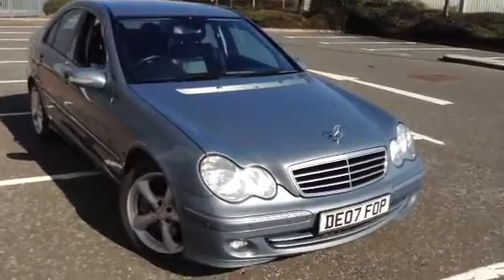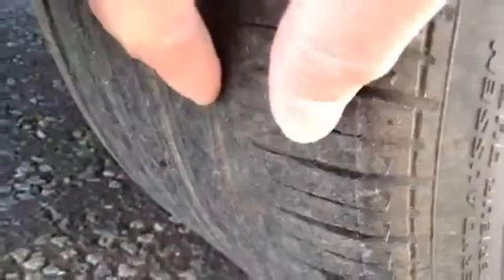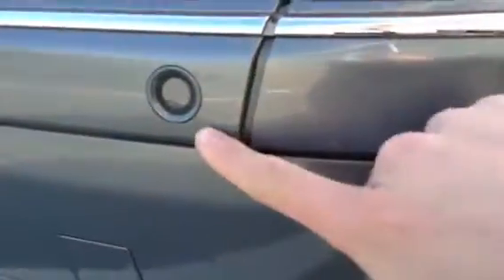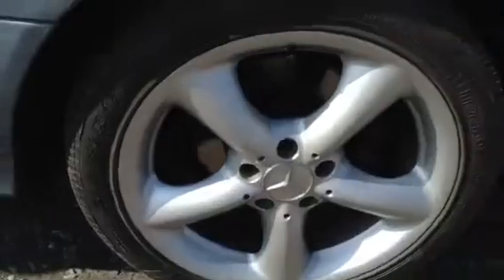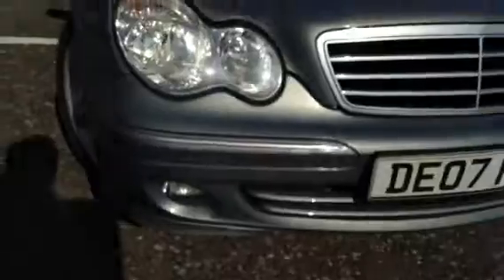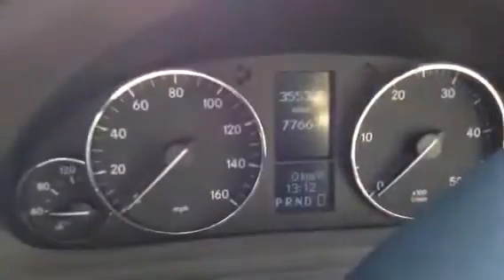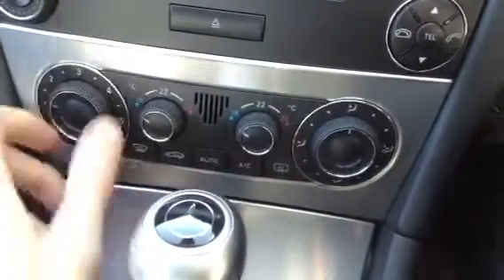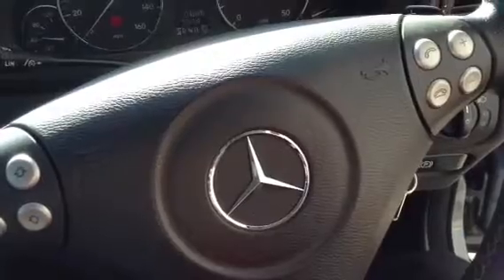Mercedes Benz c220 CDI Avantgarde, s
Mercedes Benz C220 CDI Avantgarde, grey, diesel